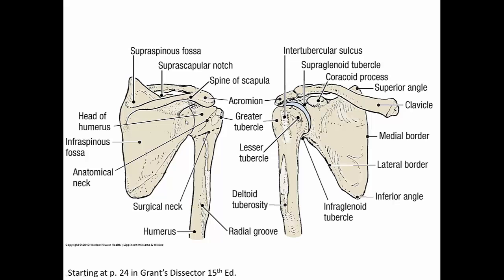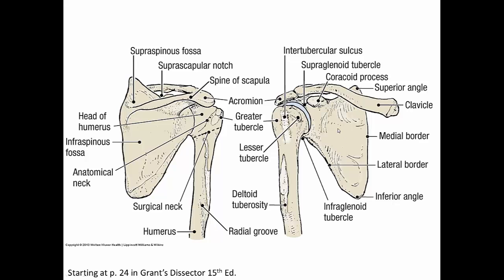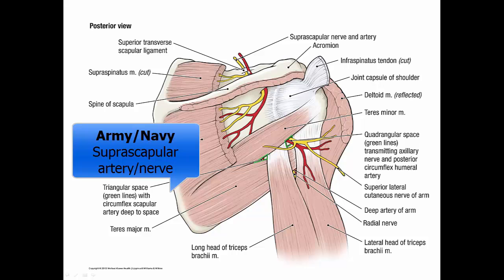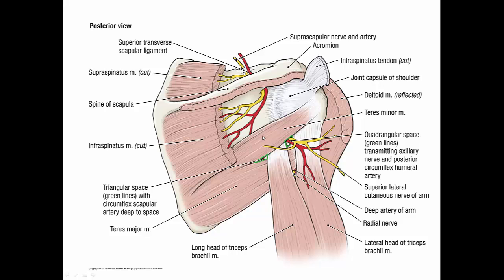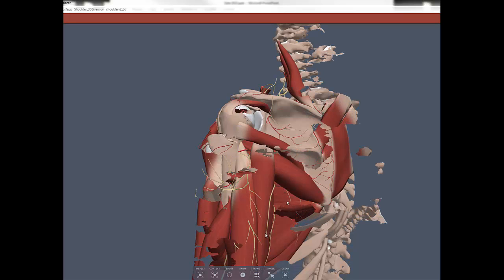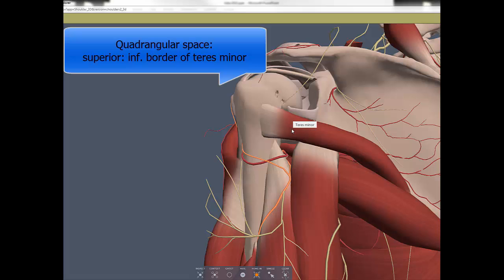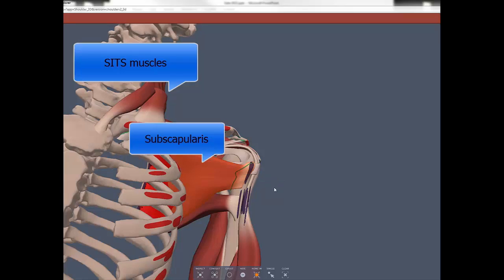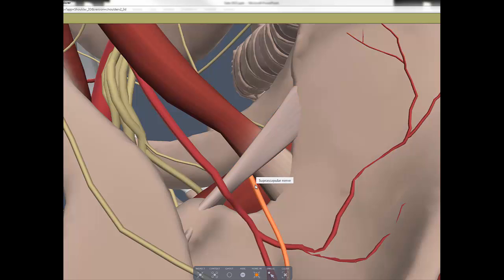Dissection of the Shoulder Region - Lab Guide and VR review